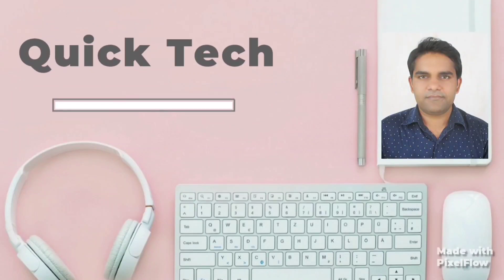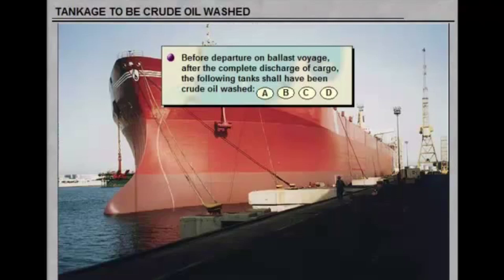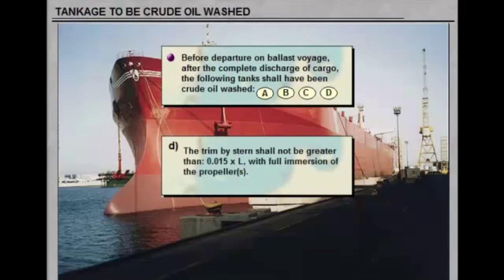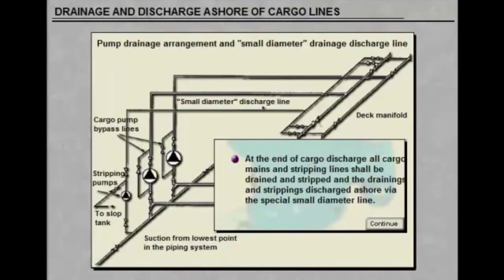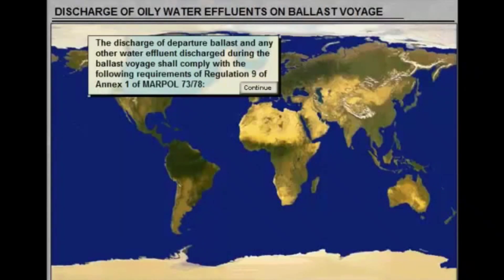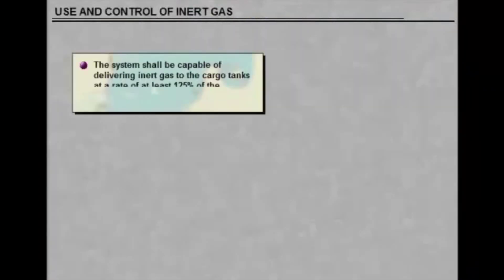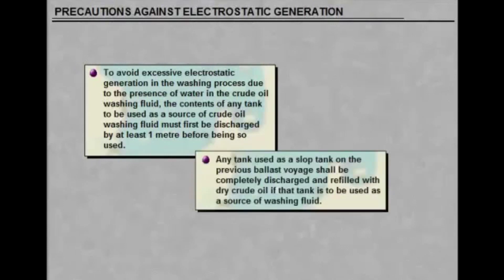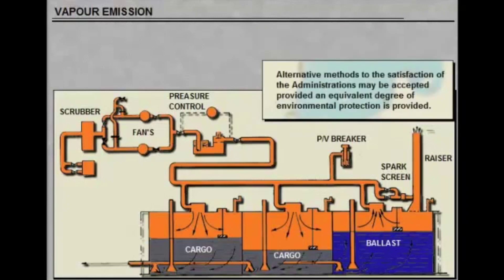Crude Oil Washing System on Tankers